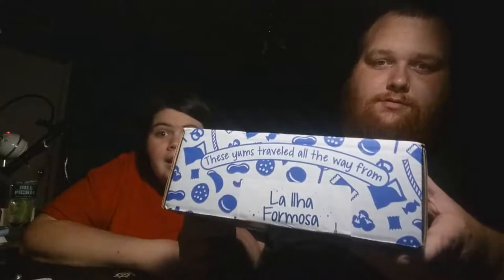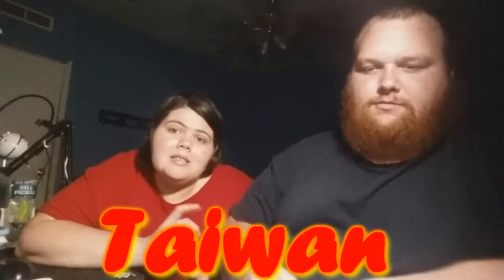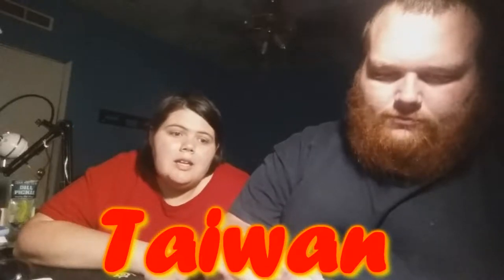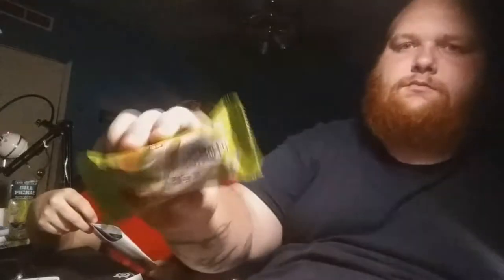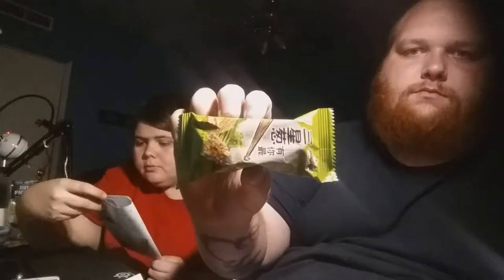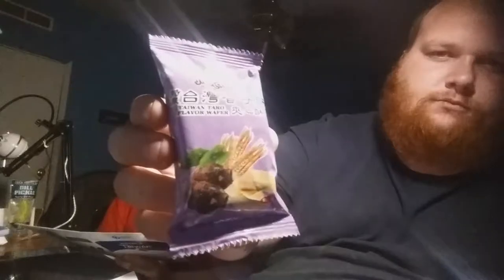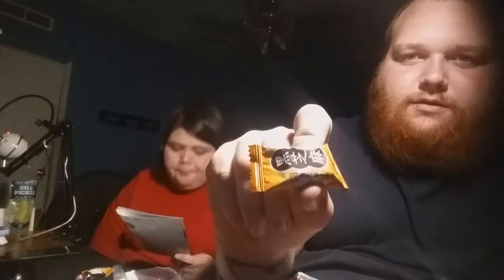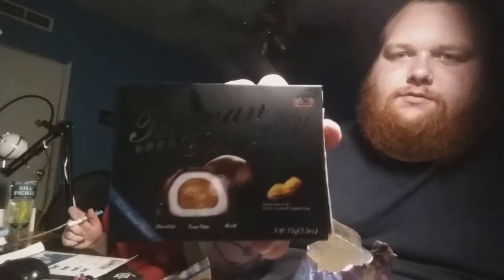Unboxing & Tasting Our First Universal Yums Box-Taiwan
In this video, we unbox & taste snacks from Taiwan! This is our first Universal Yums box and it will NOT be our last!! If you want information about Universal Yums, just visit universalyums.com!!